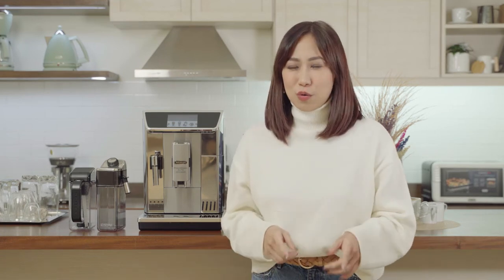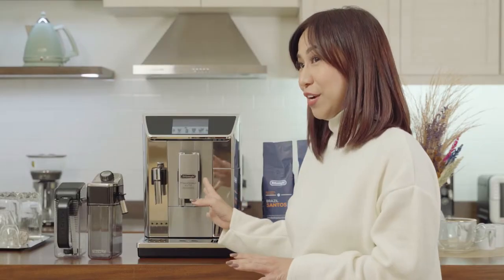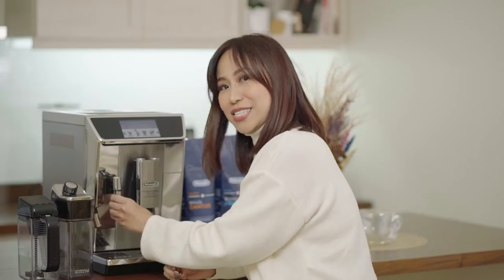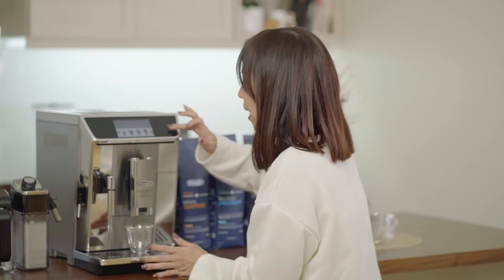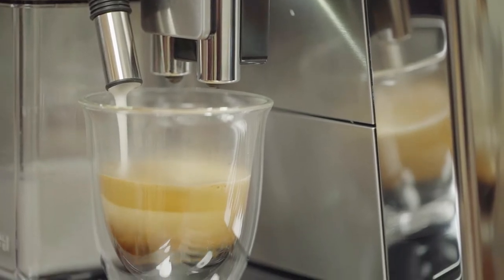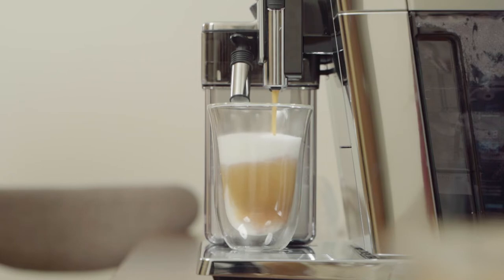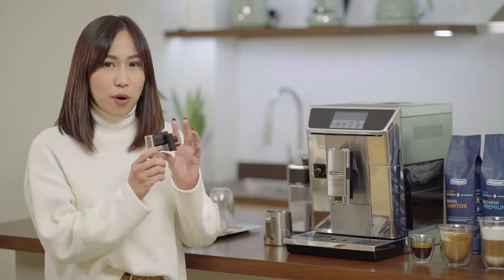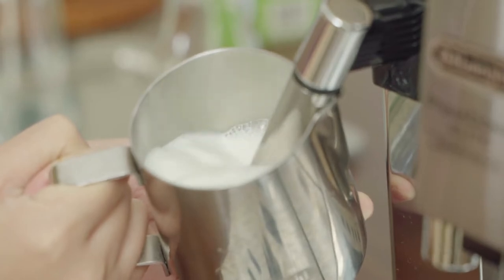De'Longhi PrimaDonna Elite Experience with Jamie Fourier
The DeLonghi PrimaDonna Elite Experience is the next generation of bean-to-cup coffee makers.
Its TFT color display and touch screen technology are ideal for maximum usability and interaction. You can customize every detail of your coffee experience thanks to a perfect combination of dynamic design and ease of use.
Extreme customization at your fingertips enables you to enjoy coffee ,milk, tea, cold beverages or even hot chocolate tailored to your preferences!
Discover a new level of coffee making with the De’Longhi PrimaDonna Elite Experience for the retail price of ₱178,800.00

Check it out by scheduling an online demo at De’Longhi Philippines on Facebook and @delonghiph on Instagram.

It’s truly BetterEveryday with DeLonghiPH!